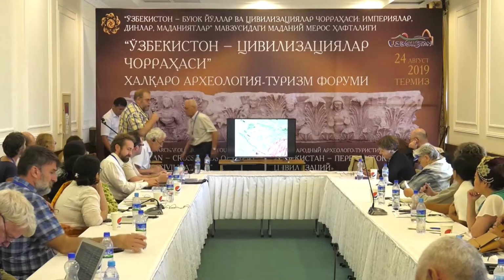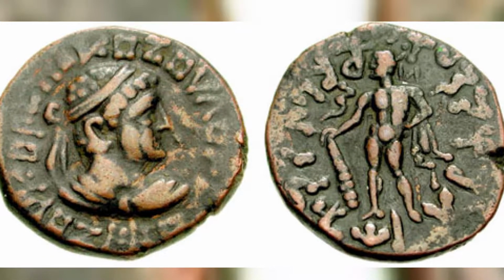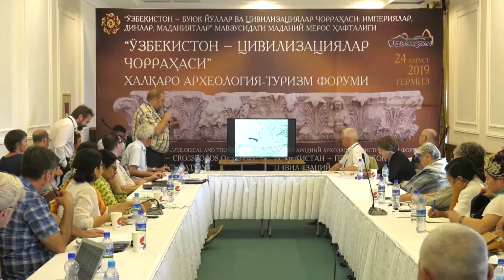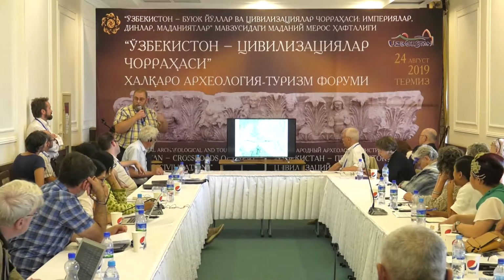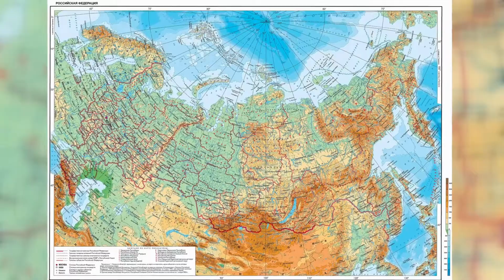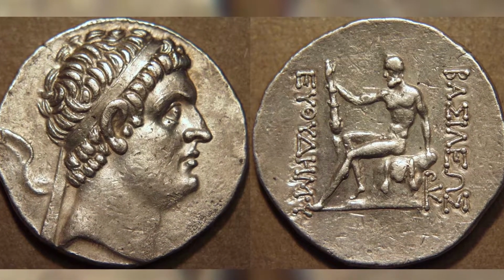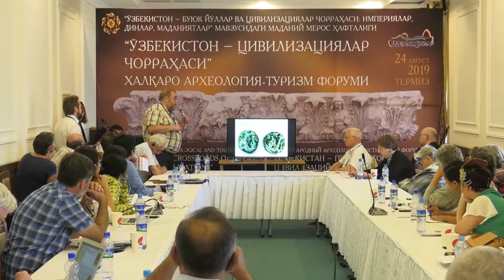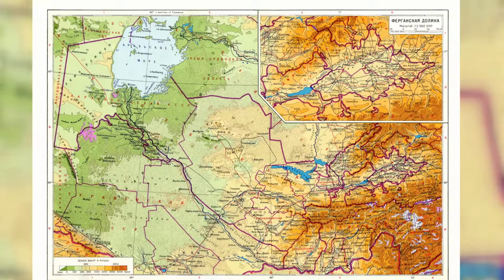Roman coins on the middle and northern branches of the Silk Road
Aleksander Naymark - “Roman coins on the middle and northern branches of the Silk Road”.

Report by Aleksander Naymark (Professor of Fine Arts at Hofstra University, New York, USA) on the subject: "Roman coins on the middle and northern branches of the Silk Road".

Project Cultural Legacy of Uzbekistan. III International Congress.